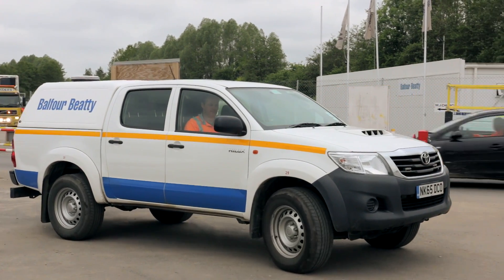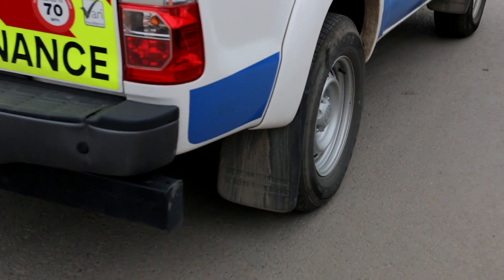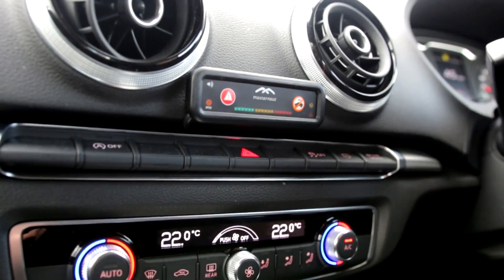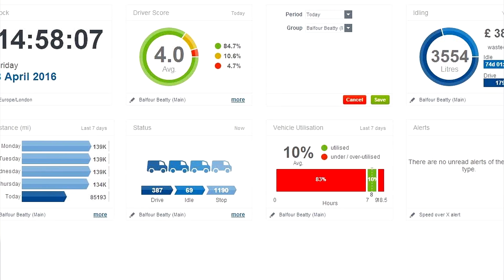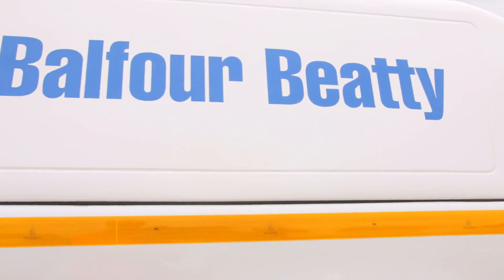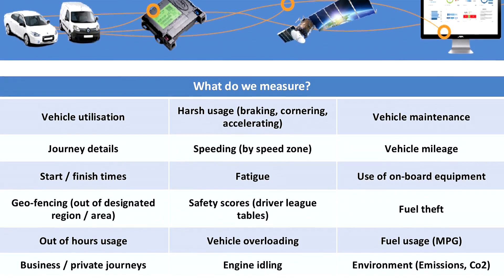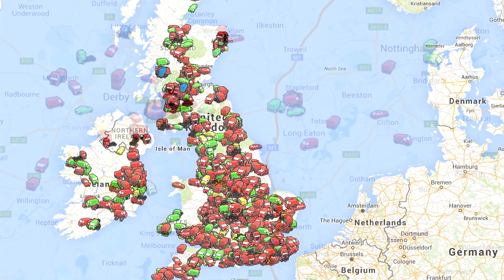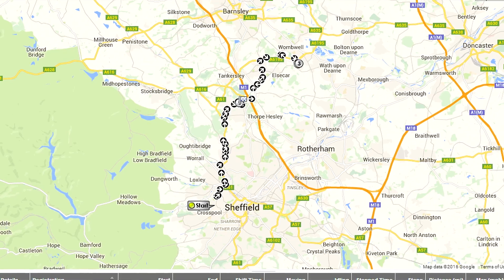Driving safety and efficiency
Russell O'Neil explains how Balfour Beatty's vehicle fleet is monitored using telematics. The information produced is analysed to help us improve how we drive, reduce fuel consumption and eliminate unnecessary journeys. Subtitles available.